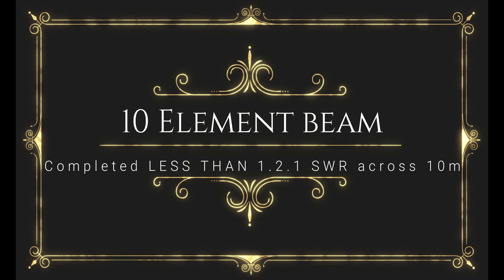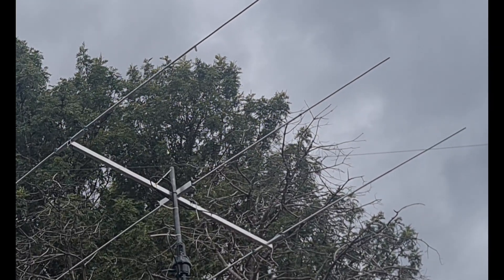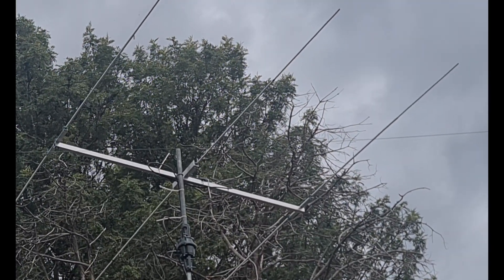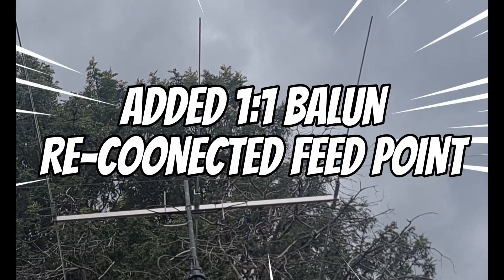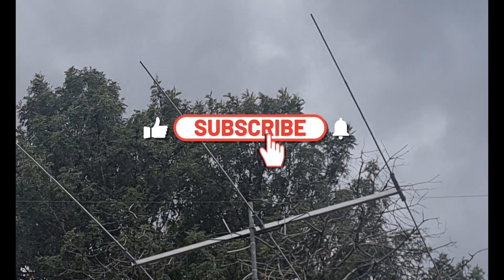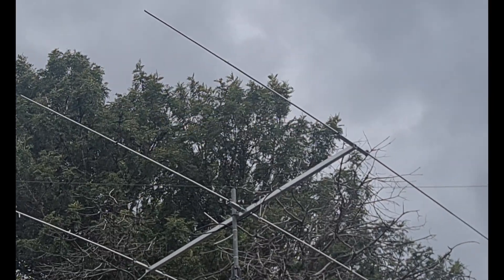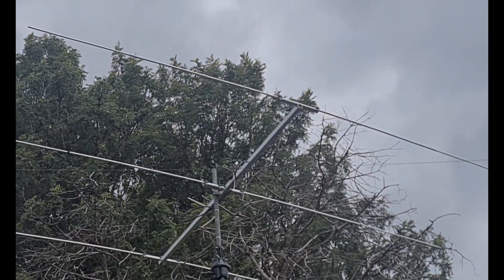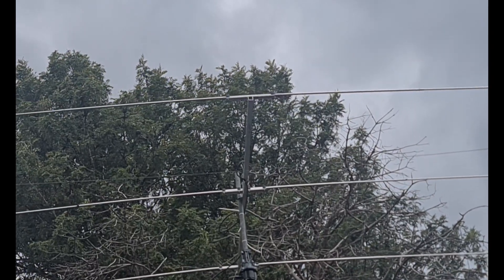Completed and Tested 3 Element 10m Beam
Well, the final testing was completed, and extremely happy with my DIY beam for 10 meters. I did change the way I mounted the Staff clamps and pop-riveted the feed point to the driven elements.

Added a 1kW 1:1 Balun SWR less than 1:2:1 from 28.000 to 29.200

Keep the band the Bands alive by CALLING CQ CQ

73's STAY SAFE